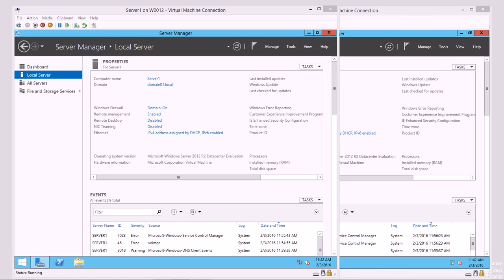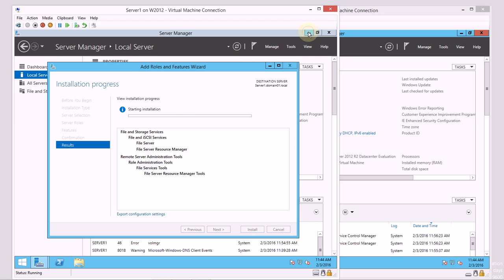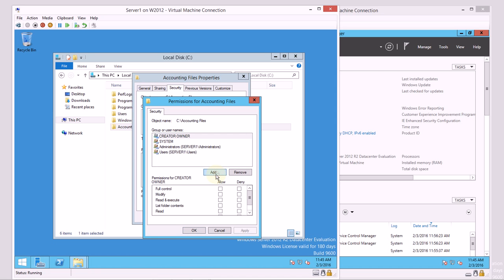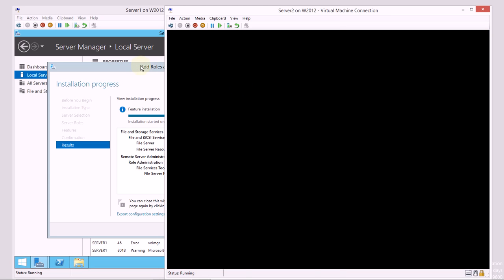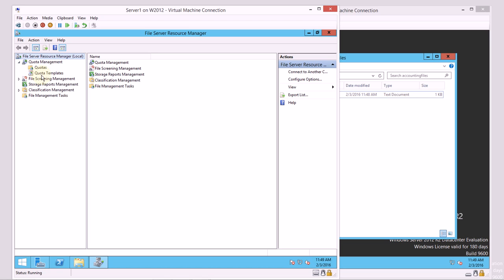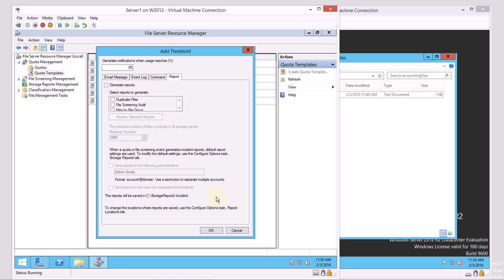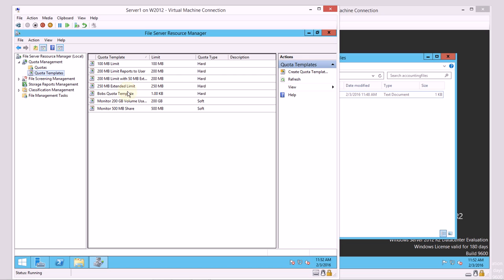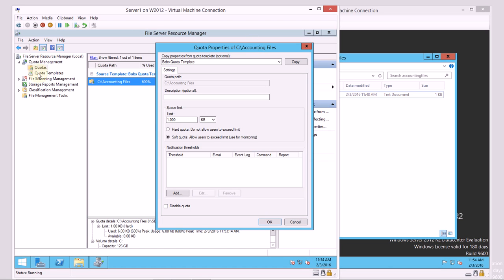File Server Resource Manager (FSRM) Quotas on Windows Server 2012 R2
This video demonstrates creating quotas using File Server Resource Manager (FSRM) on Windows Server 2012 R2.